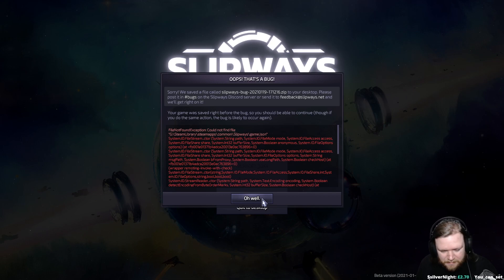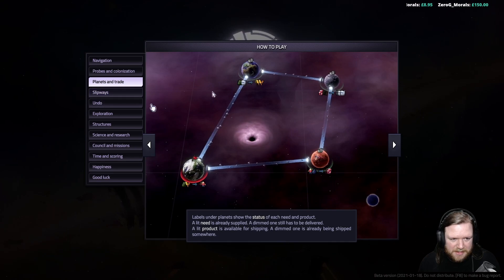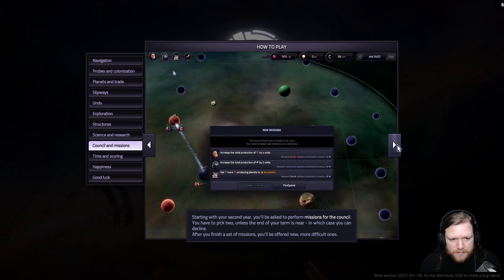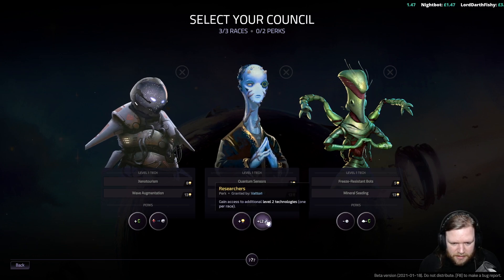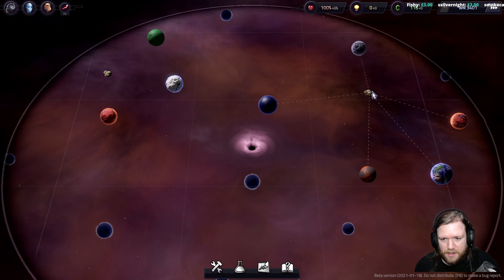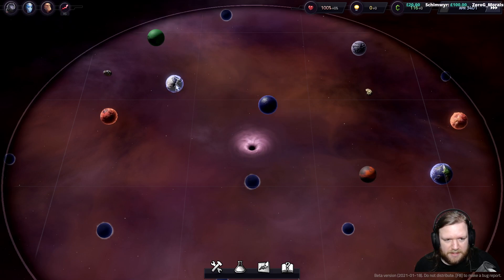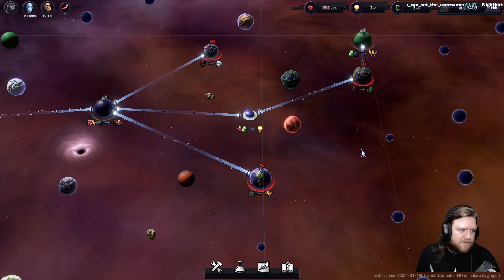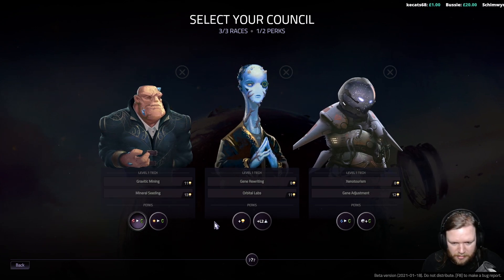Slipways | 1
Slipways is an interesting logistics puzzle game where you have to connect planet production and consumption without overlapping the transport routes, or Slipways. A simple premise hides a surprisingly deep and innovate gem.

It really helps out! Likewise, if you have any tips, critiques or advice please do comment as I'd be pleased to read them.

Slipways was given to me by the developer at no charge.